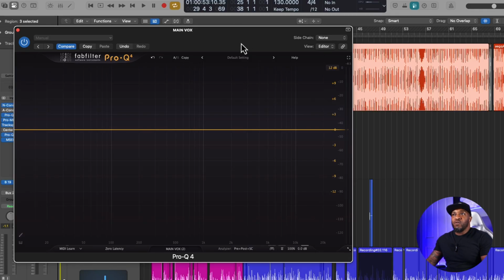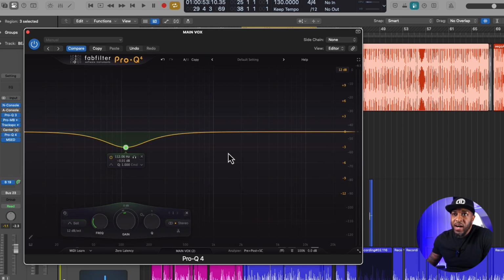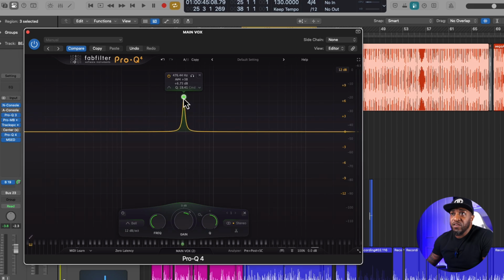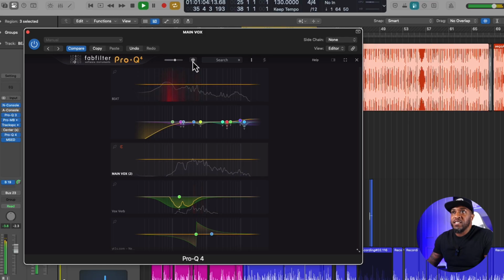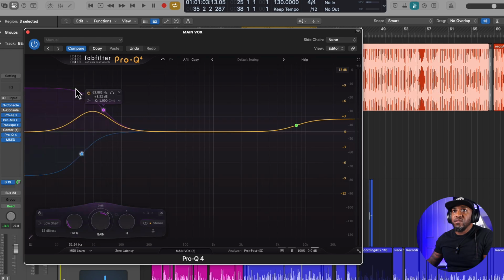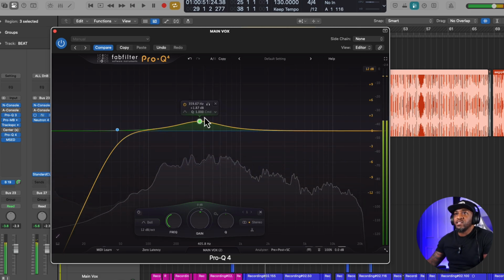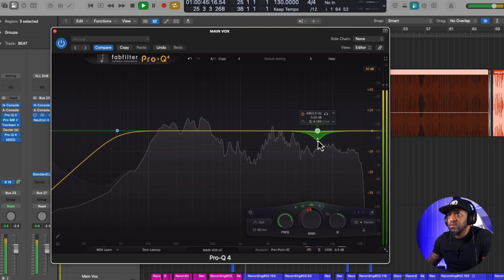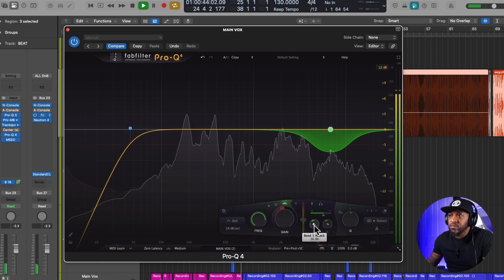Why Pro-Q4 Is The Engineers Choice of Weapon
FabFilter has just released the Pro-Q4, and it’s packed with features that can seriously elevate your mixing and mastering workflow. In this video, I’ll break down favourite updates to this powerful EQ including:

          The key features and what’s new compared to Pro-Q3.
          How it performs in a real-world mixing session.
          My no-fluff opinion on whether it’s a game-changer or just hype.

Whether you’re a Pro-Q3 user wondering if it’s worth the upgrade or new to FabFilter, this walkthrough will show you exactly how Pro-Q4 can fit into your projects.